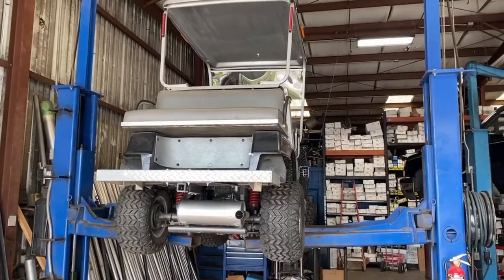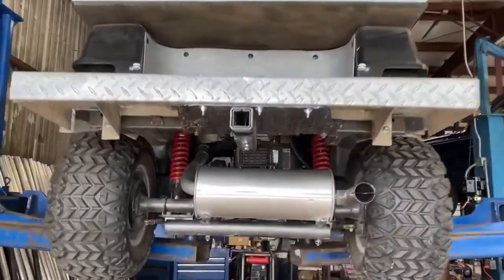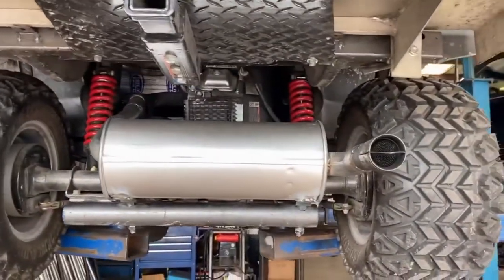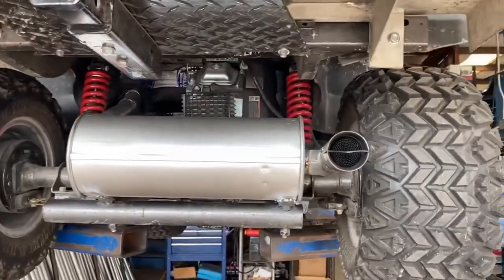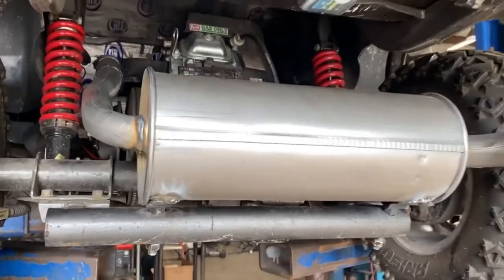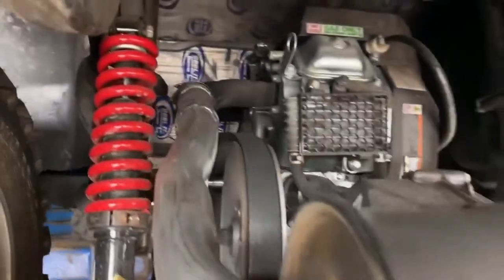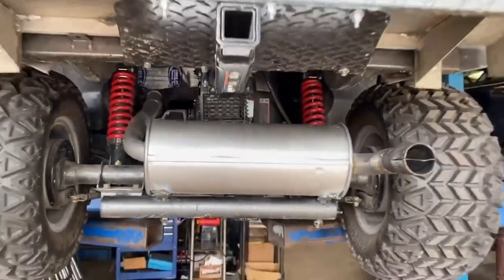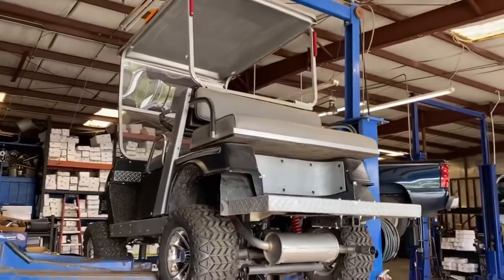Golf cart: Custom exhaust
Golf cart owner wanted his exhaust quiet. Muffler City delivered with a custom exhaust! We also installed a spark arrestor of the header and wielded new mounts.